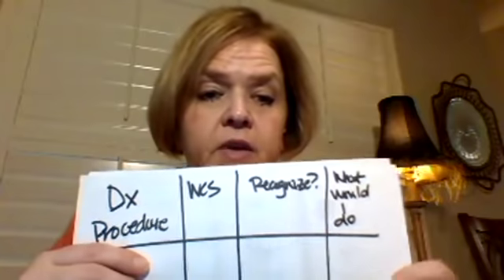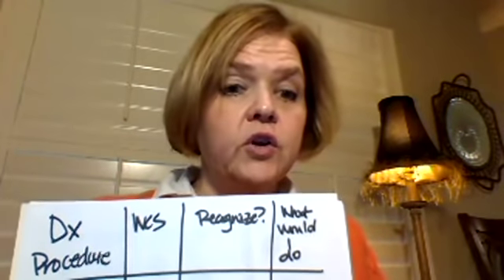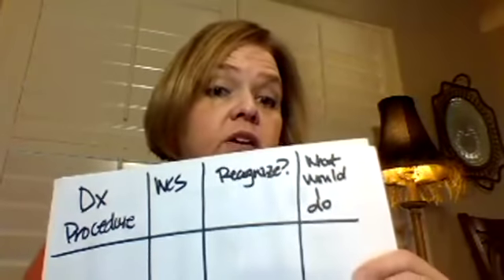How to Prepare for the NCLEX®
In this video, NCLEX instructor Rhonda Lawes, RN, PhD discusses how to prepare for the NCLEX, including how to create a formalized study plan, how to assess your strengths and weaknesses, and how to ensure you pass the NCLEX on your first try.